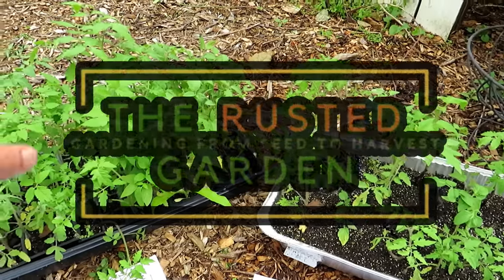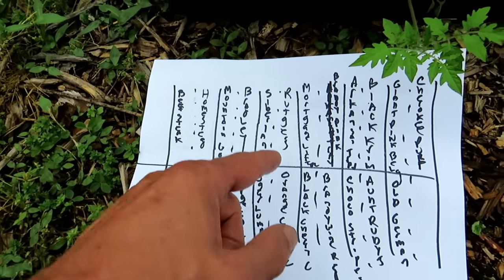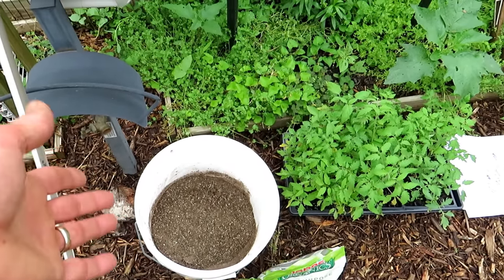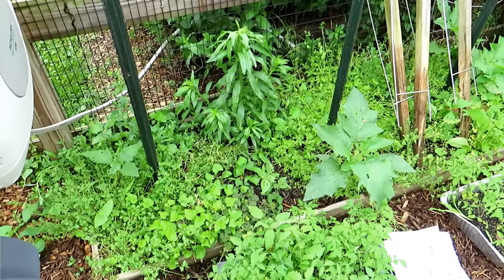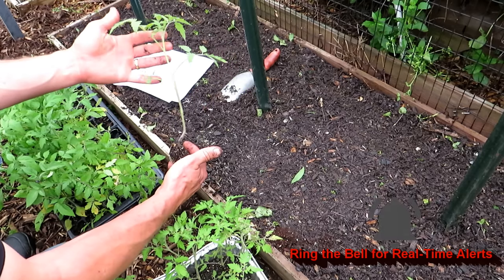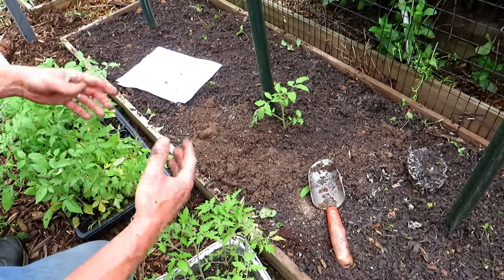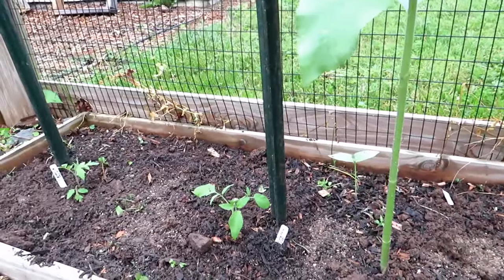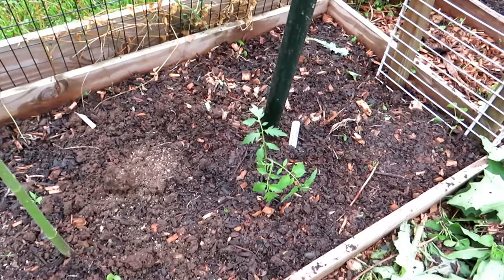Tomato Planting Simplified: Amendments, Fertilizers, Staking, Soil Temps, Planting Hole, & More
These are my transplants I started without grow lights. Here are the basic keys to successful tomato plants. Warm soil, warm days, basic fertilizer and nothing fancy. I show you how to setup the planting hole and get your tomato transplants in the ground.

How to Easily & Cheaply Grow Your Tomato, Pepper, & Eggplant Seed Starts: No Light or Plastic Cells!